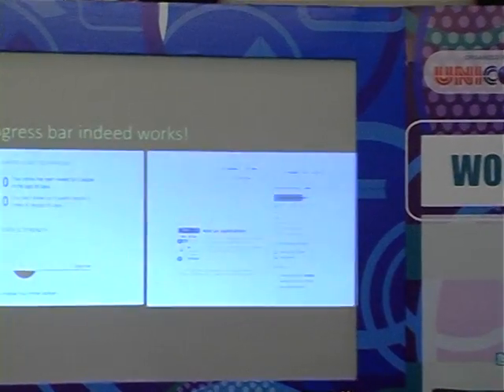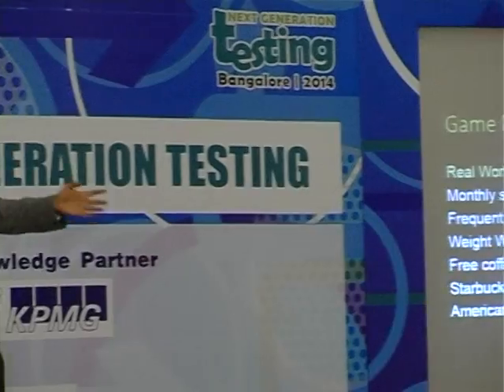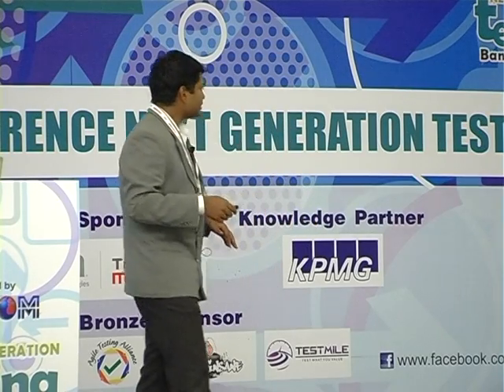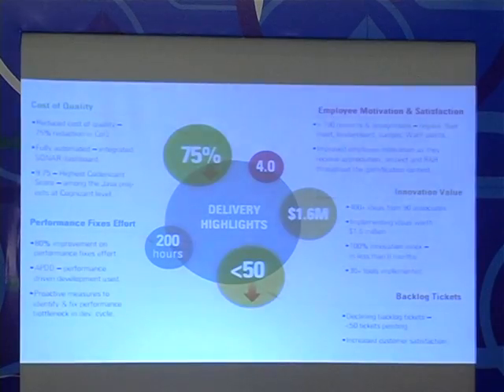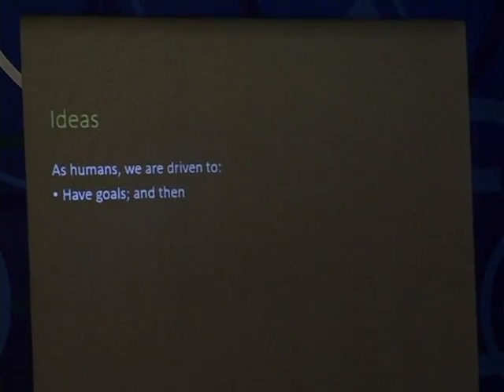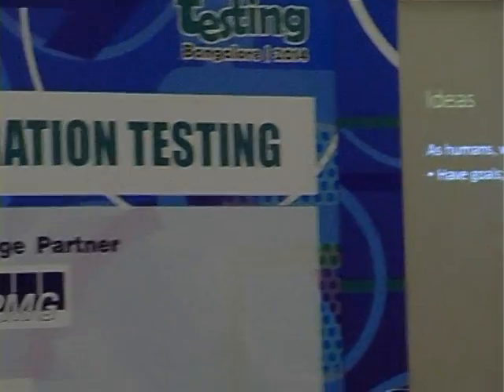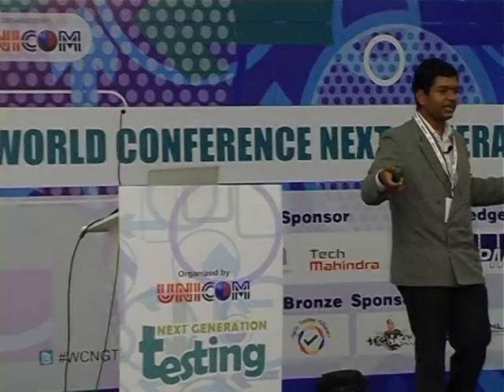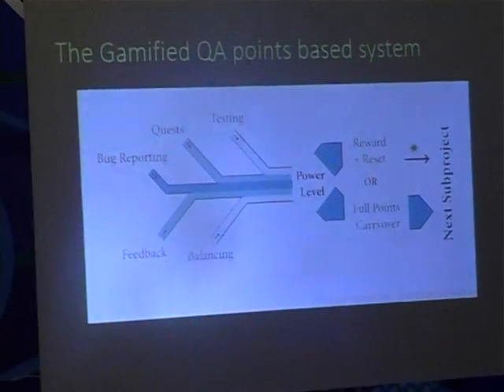WCNGT 2014 Day 1 Part 12